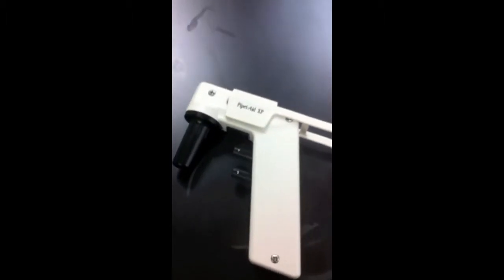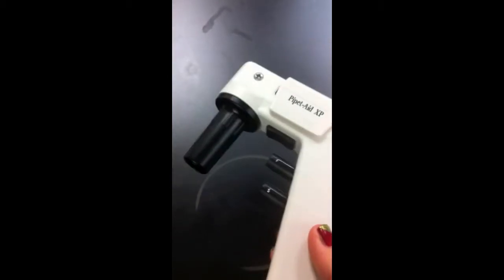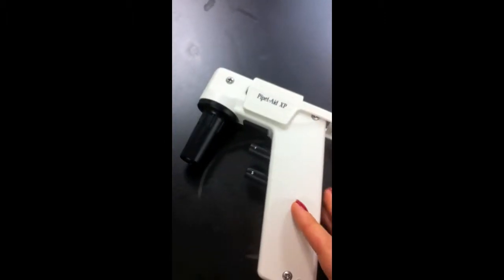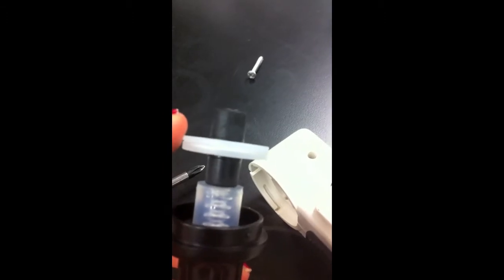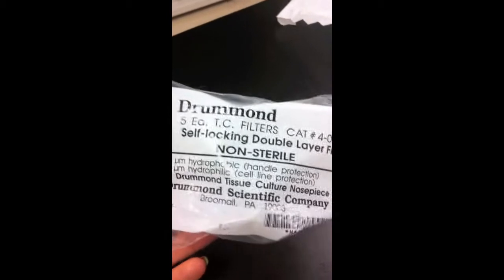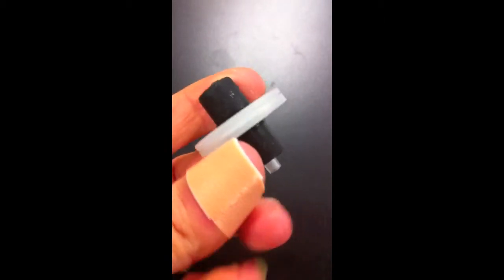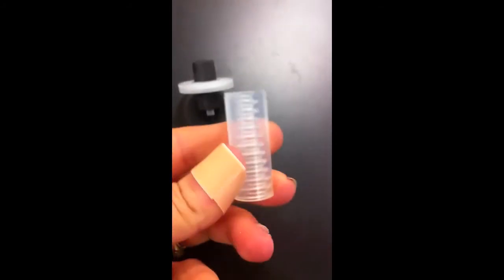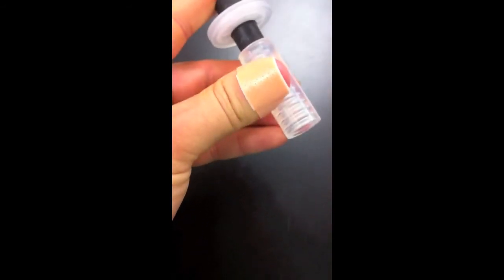Changing the filter on a pipet-aid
Sometimes you're pipetting liquid and you end up taking up too much liquid. You will have to change the filter inside the pipettor before you can use it again. This video will show you how.